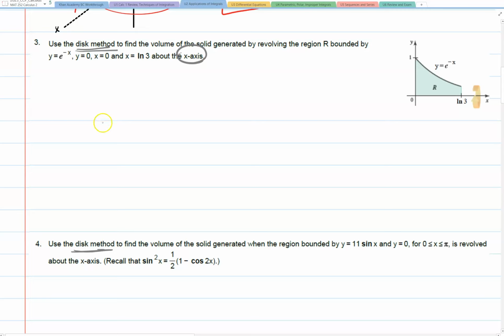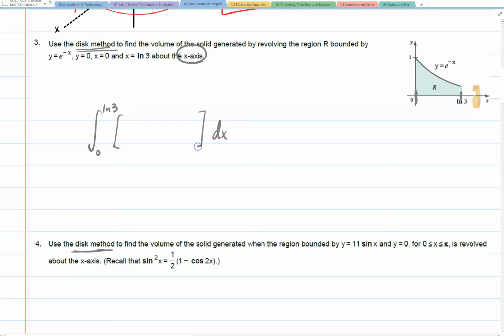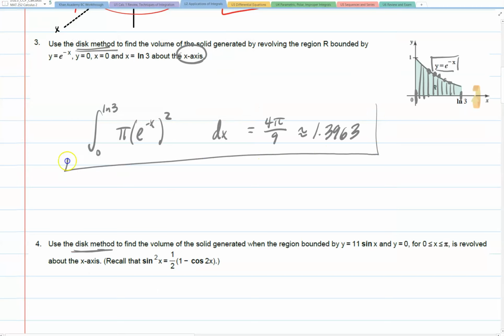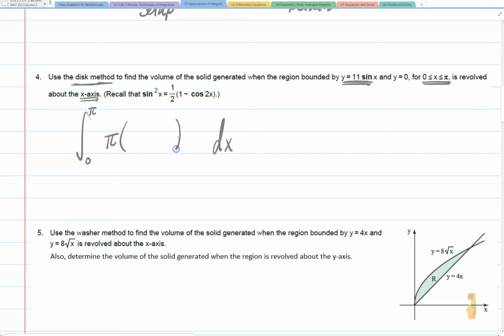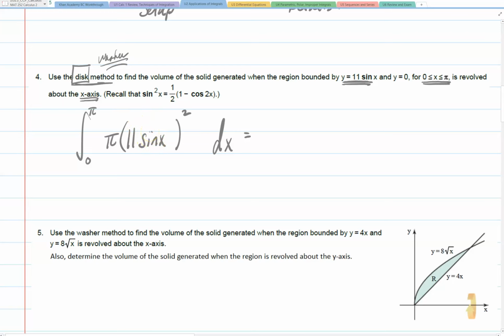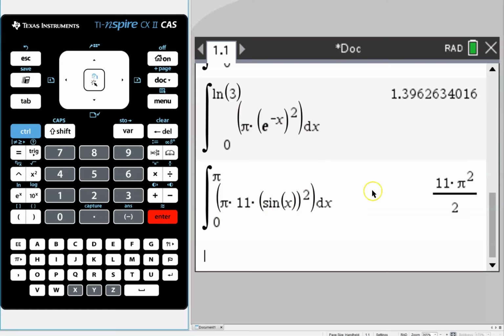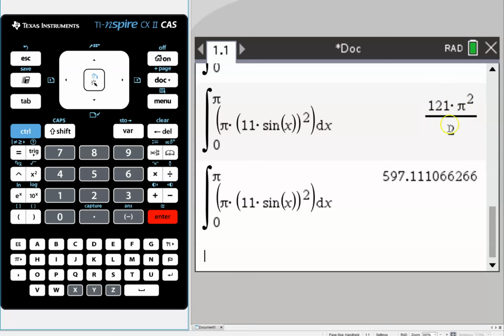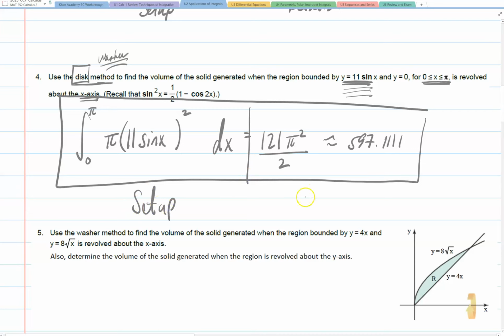Calc 2 Exam 2 Preview Part 2 disk method